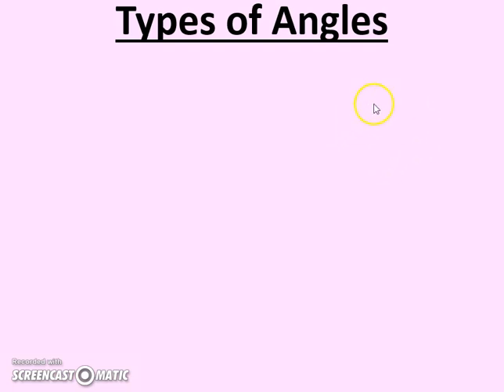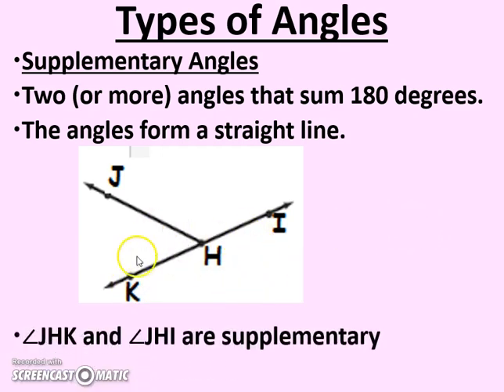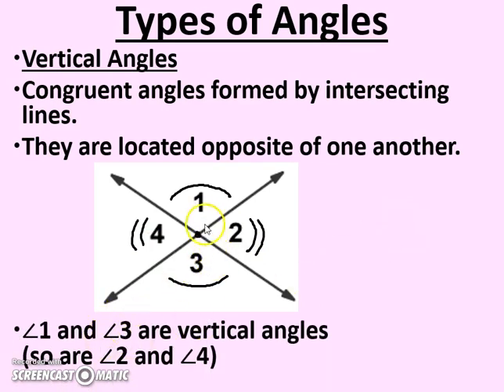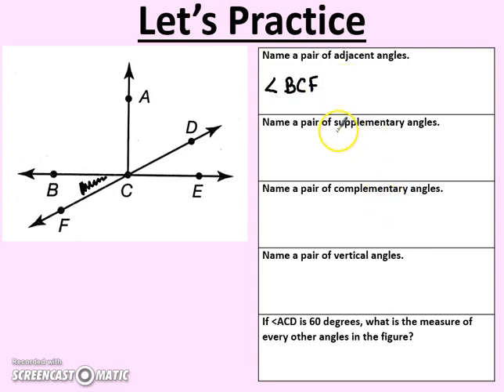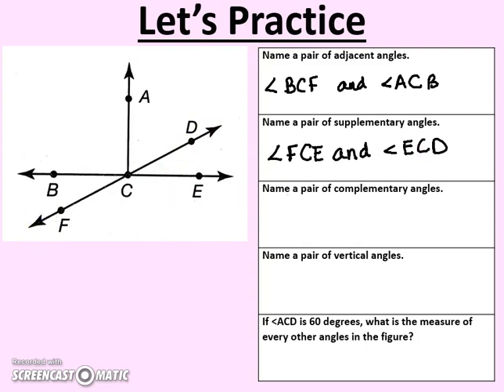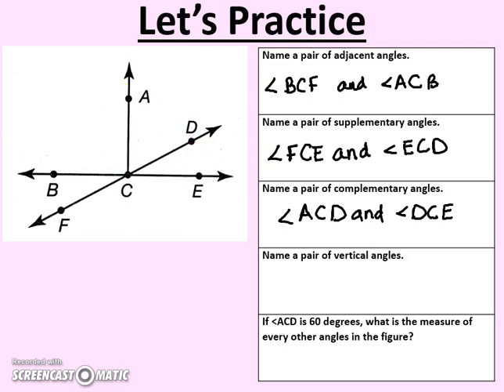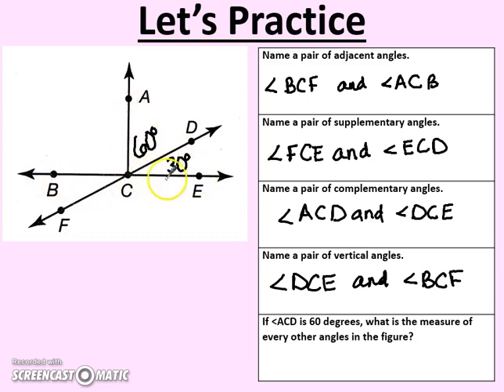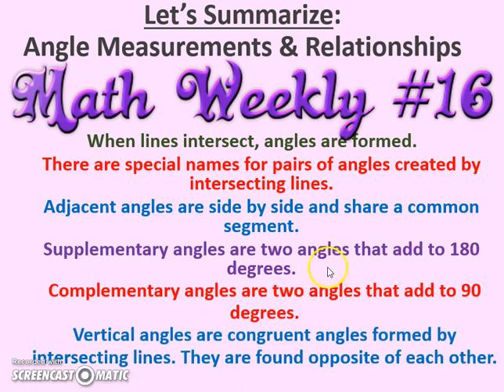7th Math Weekly #16 Angle Measurements